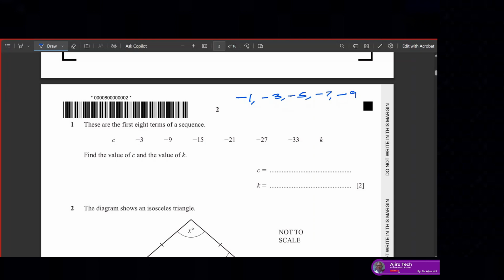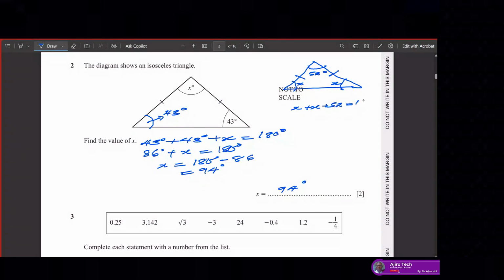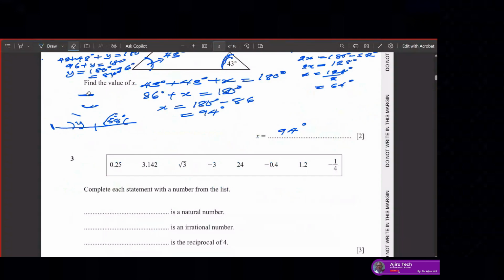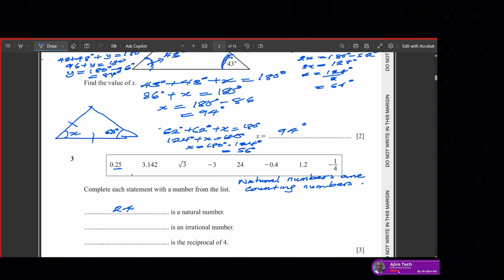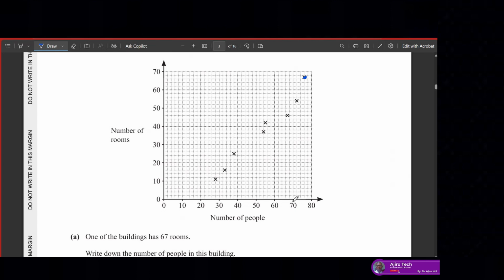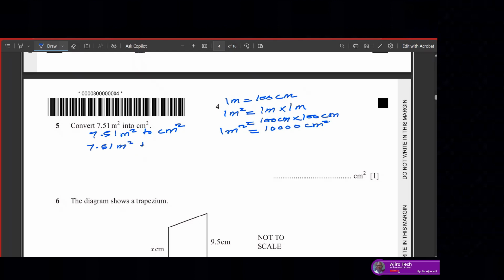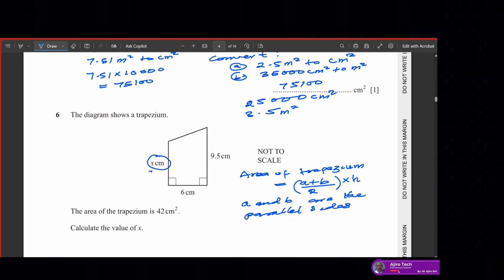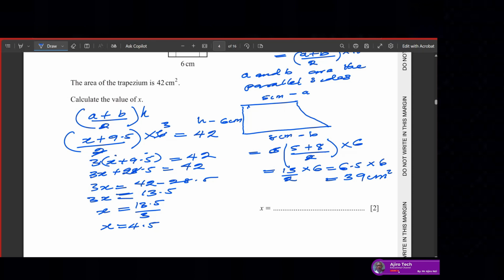IGCSE Mathematics (0580/0980) Paper 2 Extended October November 2024 Variant 22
This video is the solution of IGCSE Mathematics (0580/0980) Paper 2 Extended October November 2024 Variant 22

0580/22/o/n/24
0980/22/o/n/24

Ajiro Tech offers personalised paid tuition for:
- Mathematics (0580/0980)